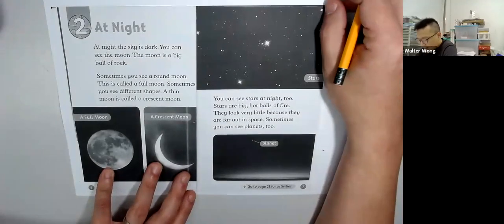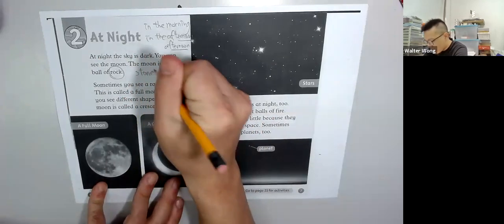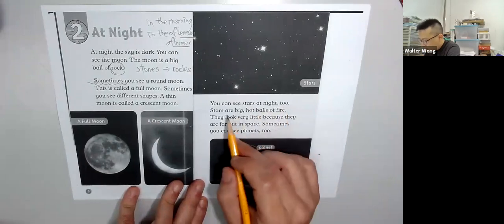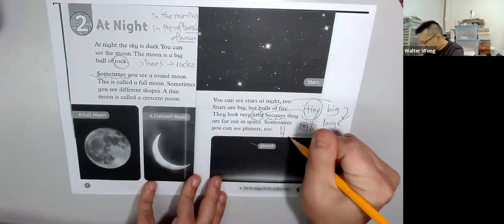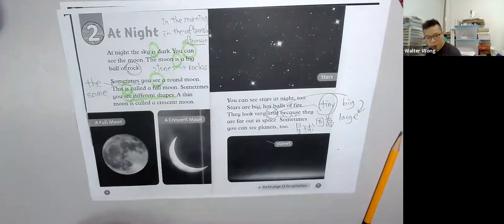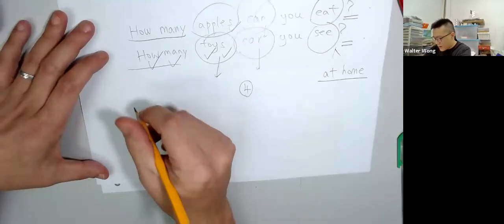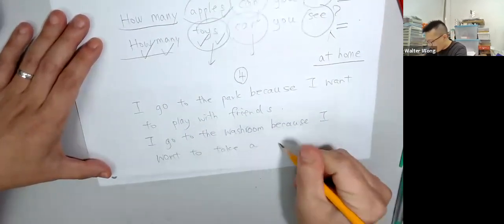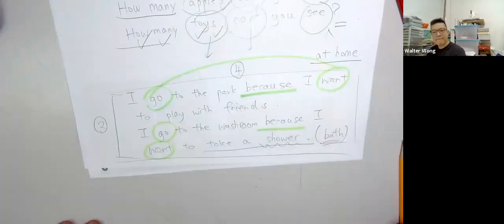At Night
英文1對1 拍片班 安在家中 1天2份 黃sir whatapp/zoom 講解 20天課程 到2021/5/26 分析了1400個學生 來約500間學校 8年來 一直用呢個系統 學校有 太子協和 DB 聖方濟各 陳守仁 宣道 民生 林文燦 油天 英華 培正 培道 崇真 喇沙 聖保羅 德雅 蔡繼有 等等 考試不是死做 解釋清晰才是真正方法 91367307 黃sir